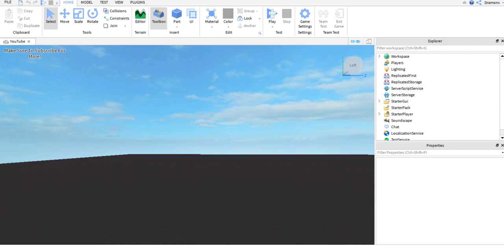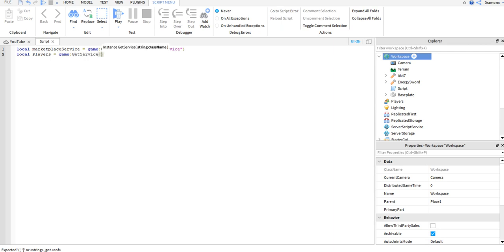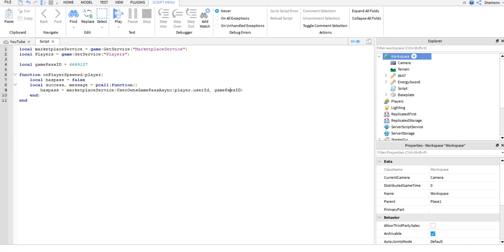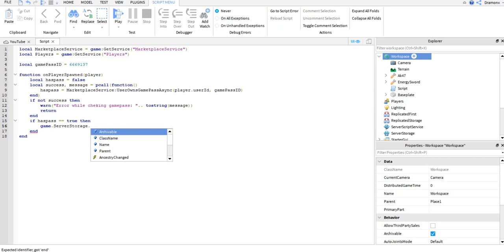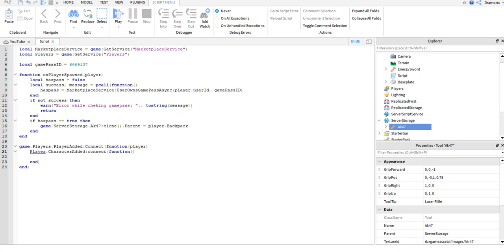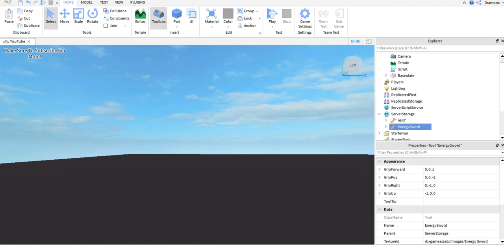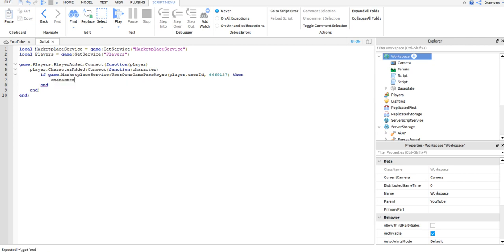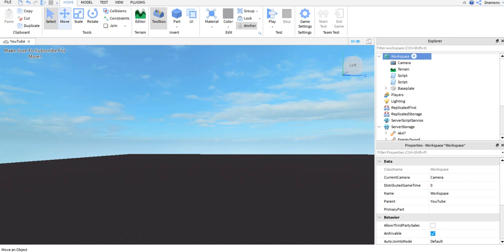Roblox Tutorial 4: How to use the new game pass script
Roblox how to make a game pass for walkspeed health and custom items!!

I will be showing you how to use the newest roblox game pass script to make players receive in-game advantages such as custom unique weapons, walkspeed and max health! This video will show you how to start making robux from game passes again!!